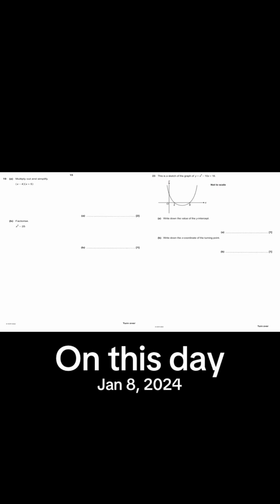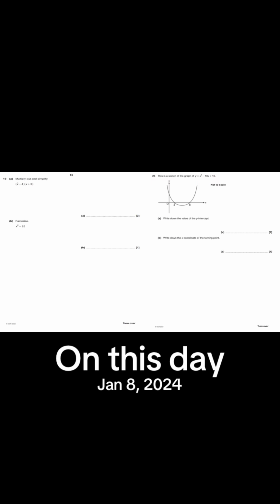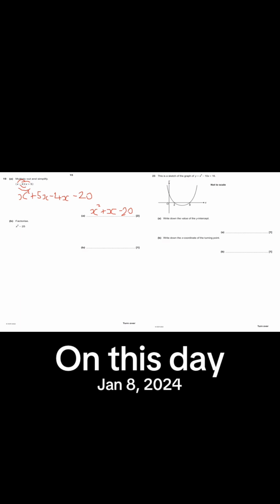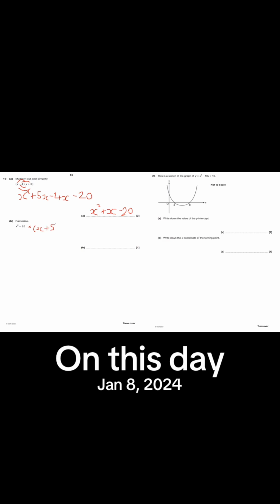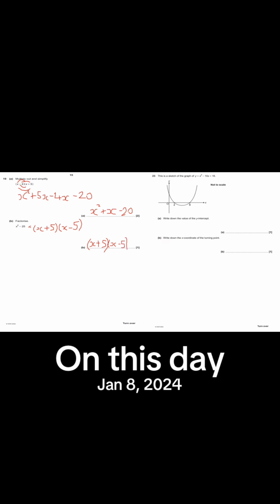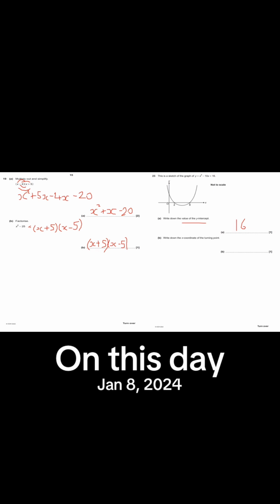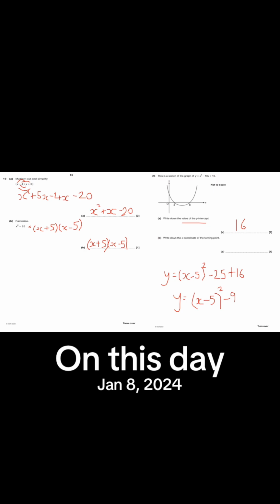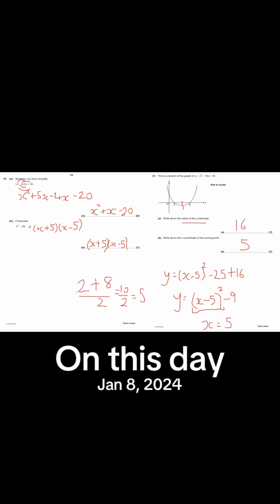GCSE Exam Style Questions Overview of Quadratic Equations and Curves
Overview of quadratics